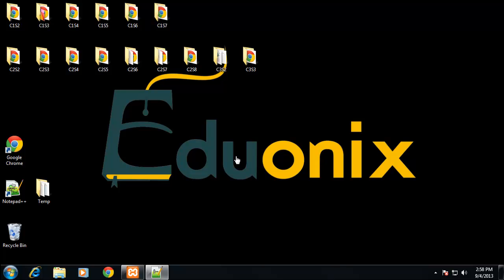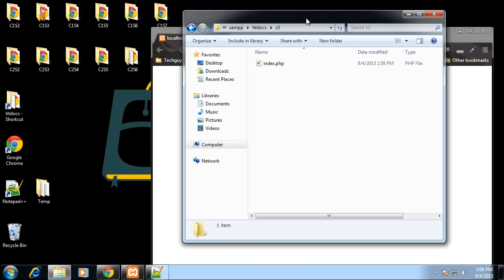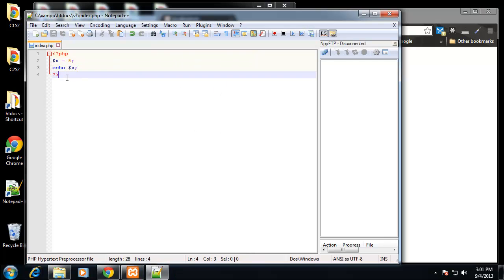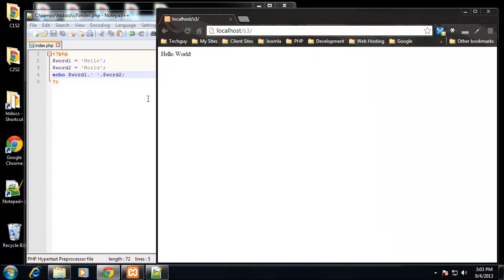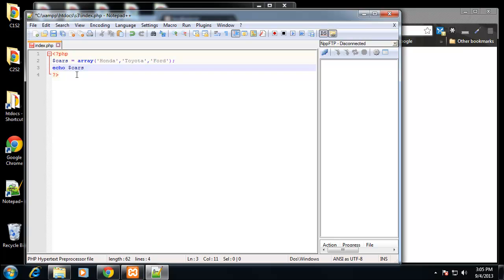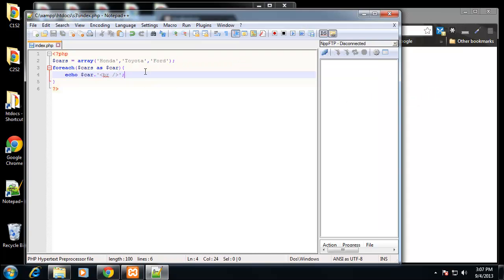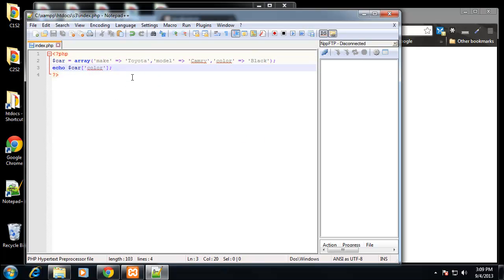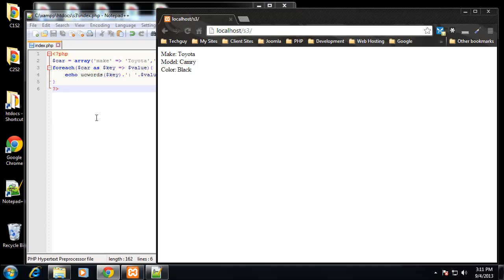PHP Variables and Arrays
Learn about PHP Variables and Arrays.